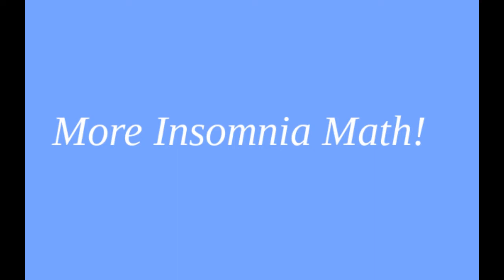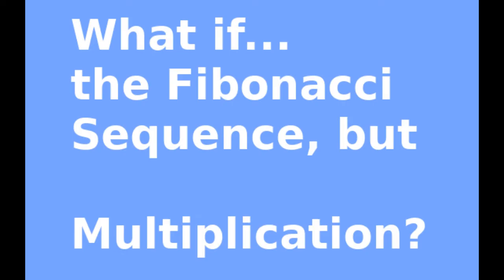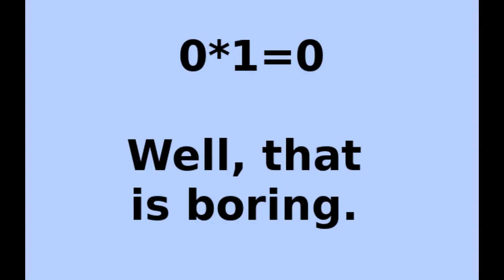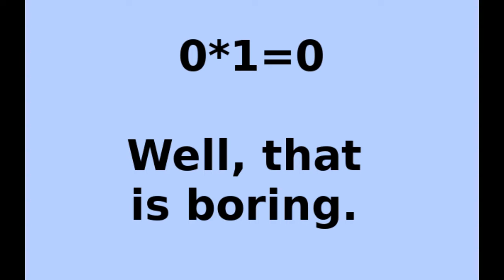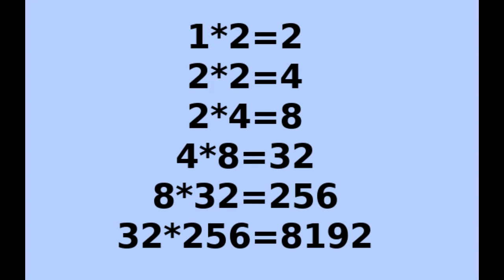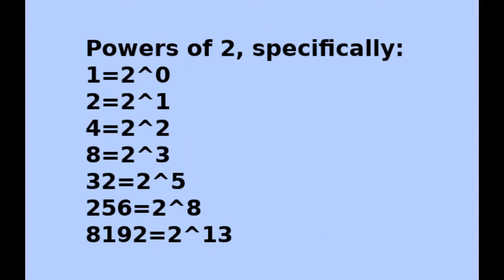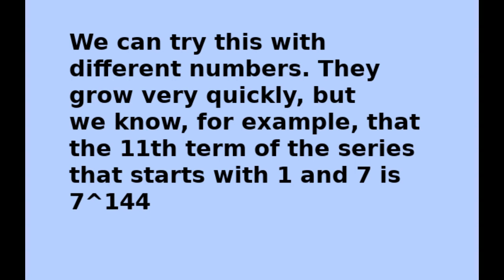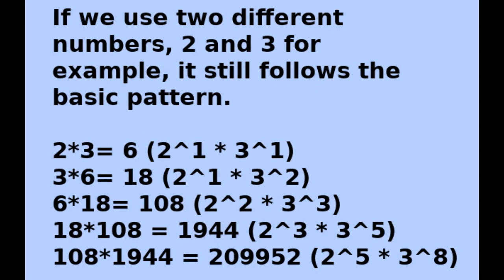Fibonacci Multiplication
I am sure that this has occured to many people before, but this short video answers the question of what we would do if the Fibonacci Sequence was done with multiplication, instead of addition.